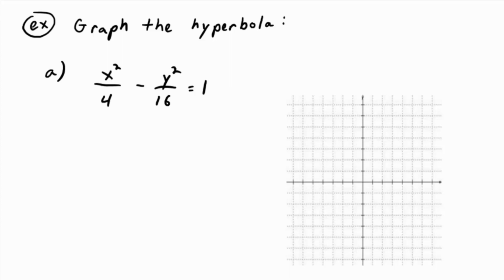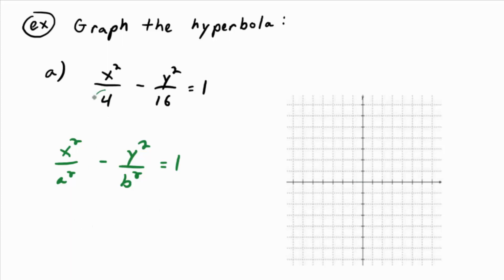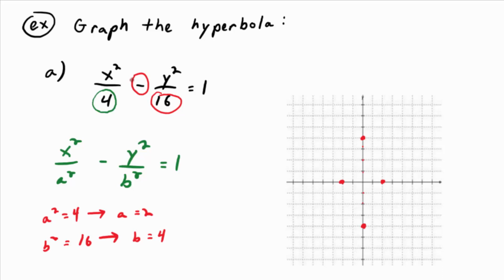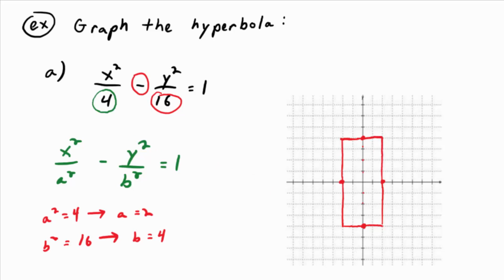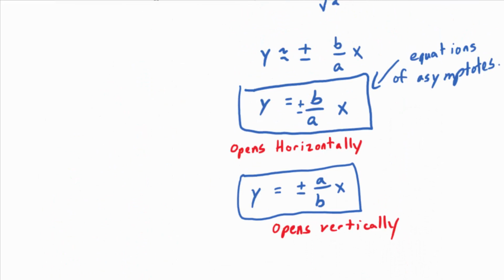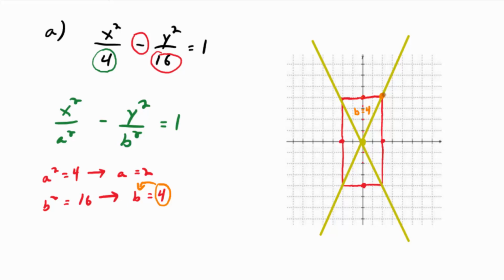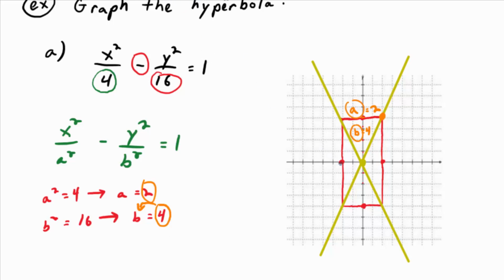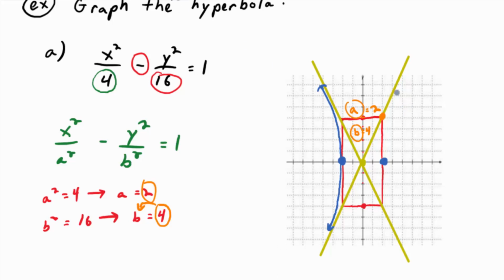Video 10.3.1B: Graphing a Hyperbola A